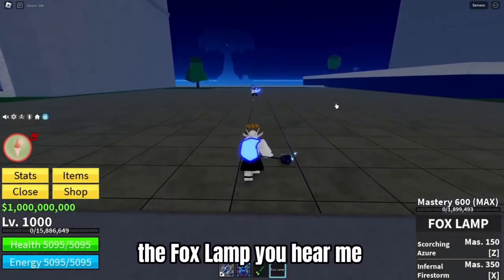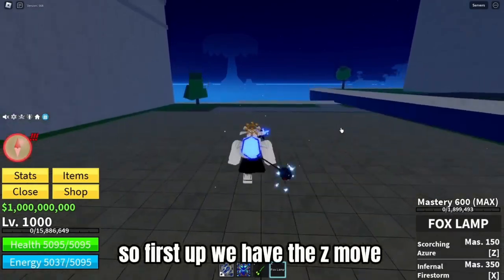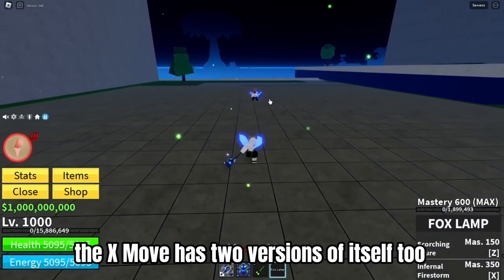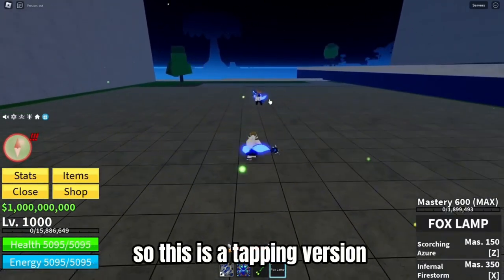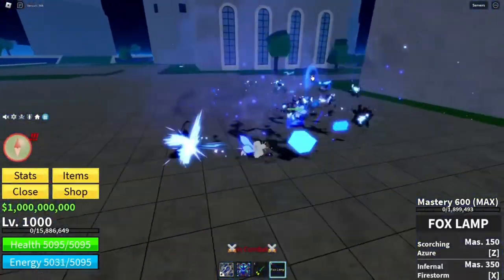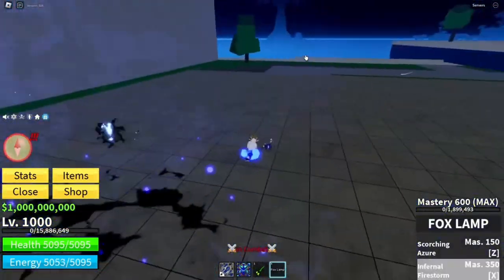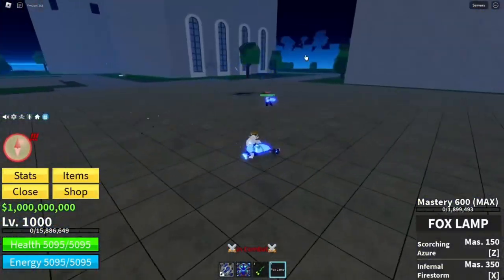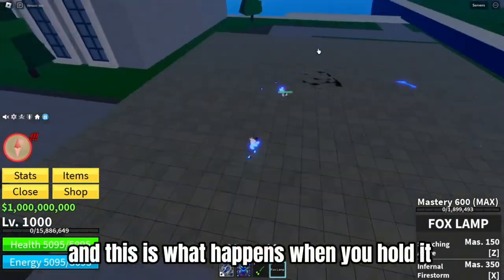New Fox Lamp Showcase! Update 21 Fox Lamp Sword Trailer | Blox Fruits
FINALLY Kitsune Fruit

Blox fruits update

Have a great day and God Loves You !